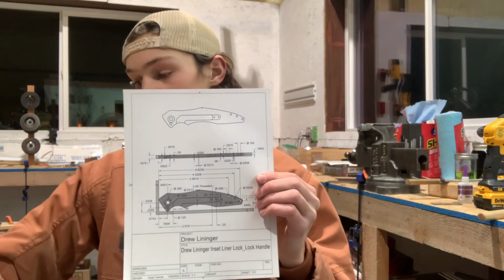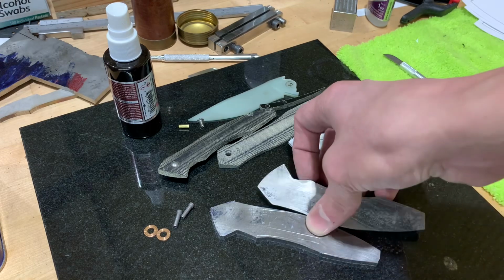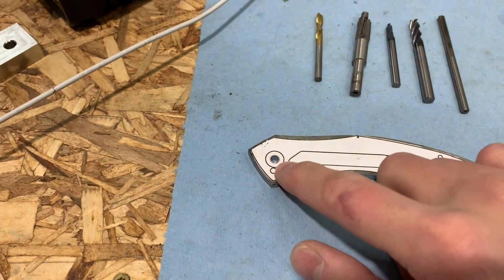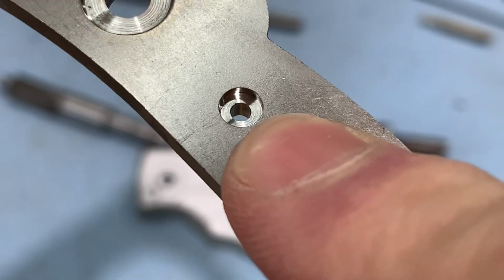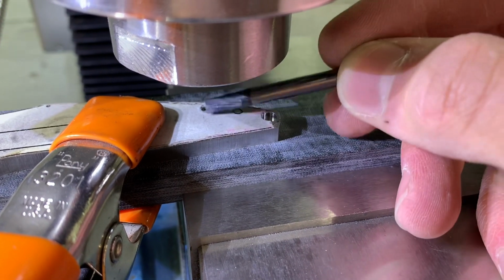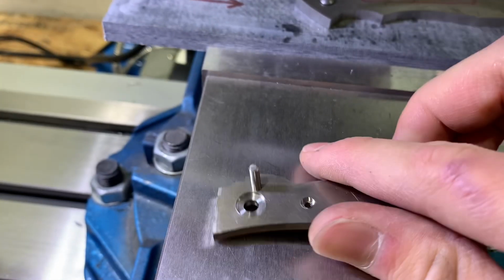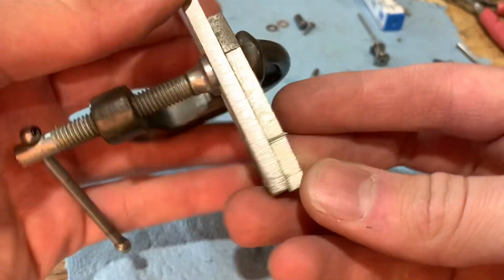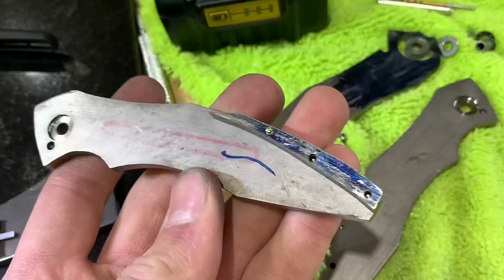Making an inset lock folder. Part 1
First video on making an inset lock folding knife!